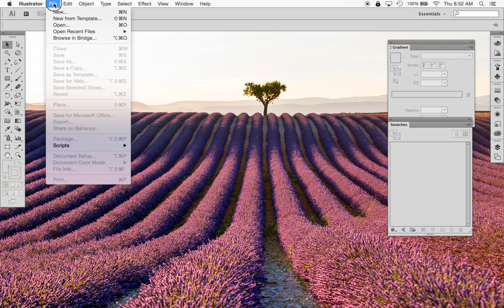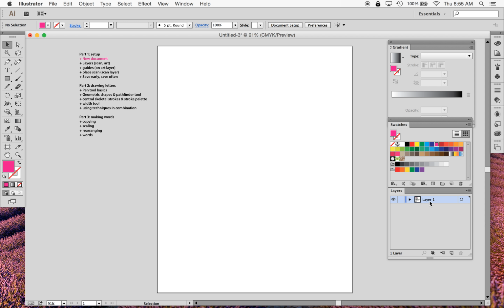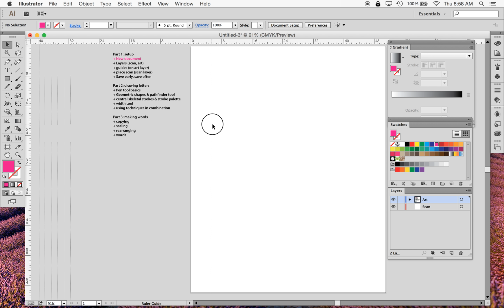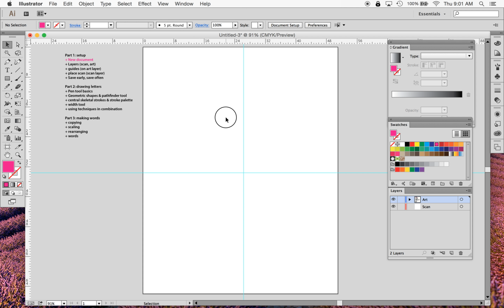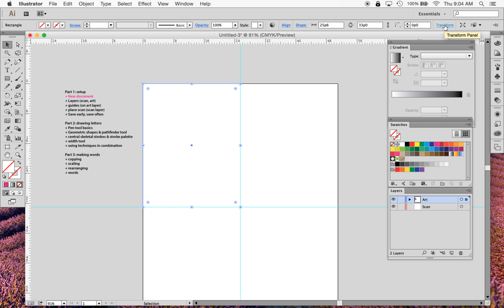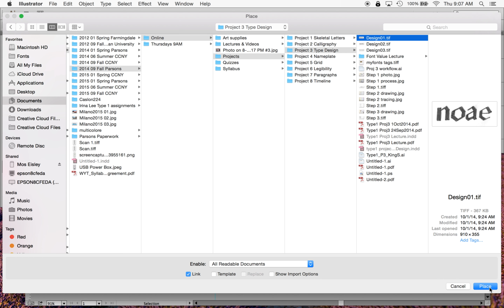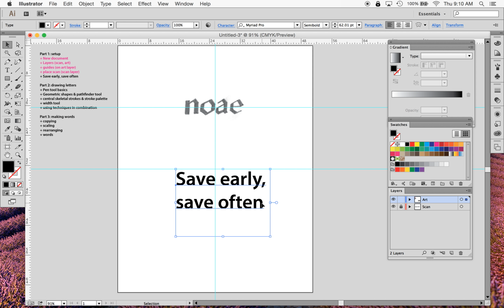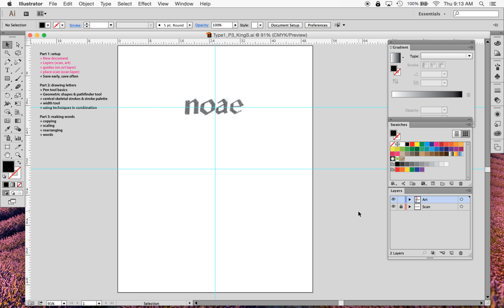Type 1 Project 3 tutorial Part 1: file setup